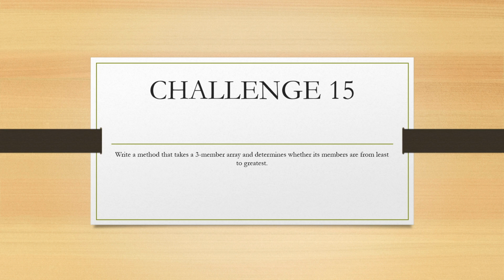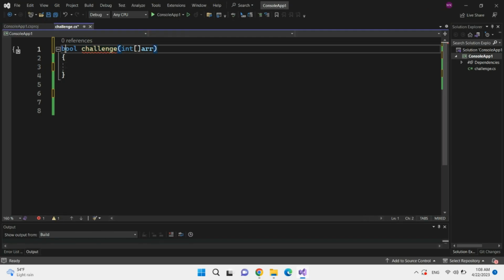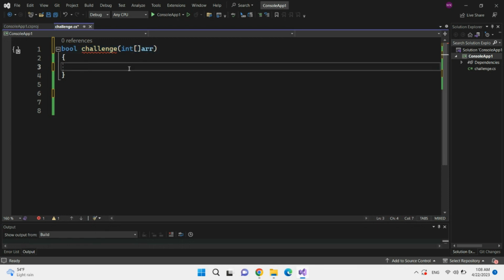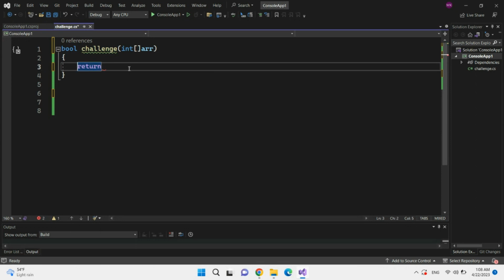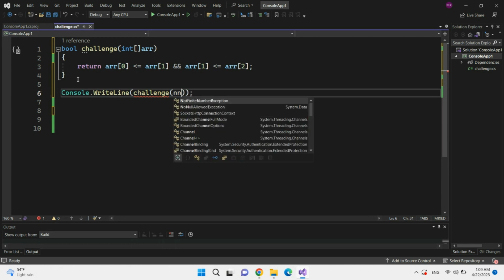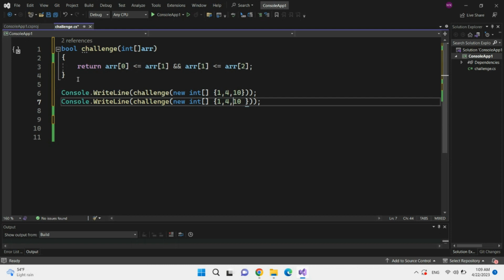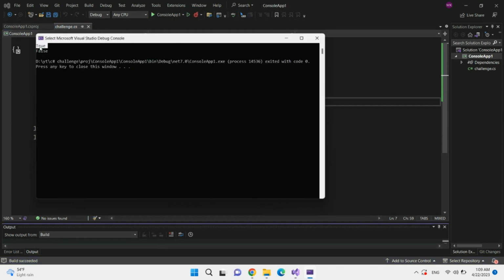Solve 100 Challenges In CSharp | For All | Challenge 15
Challenge 15
About : Conditional Statements
Level : Beginner

Solve 100 programming challenges in C#
In this tutorial, it is very interesting and different to challenge you! In fact, we always try to work in an ideal environment, but to know exactly the times that most students have achieved in a challenging environment, it is enough to see for yourself!

In this training, we want to prepare challenges for you that will make you think and this will make you divide bigger problems into smaller ones and solve your problems.

Are you ready to challenge yourself? So start without interruption!